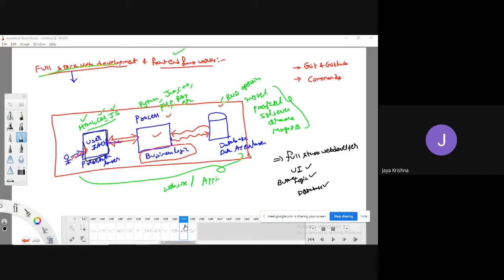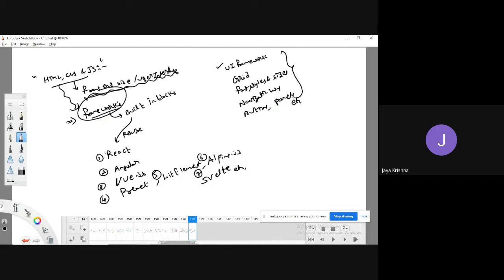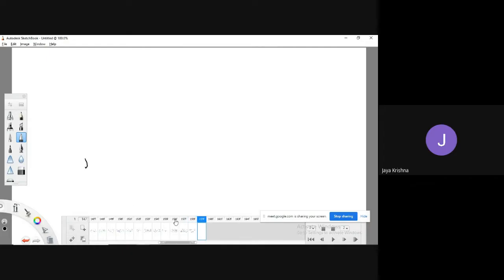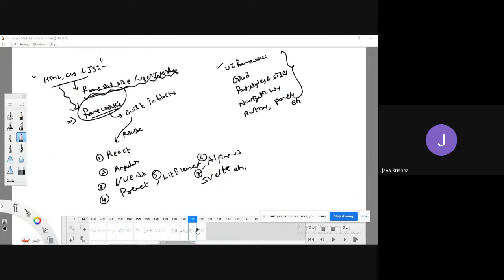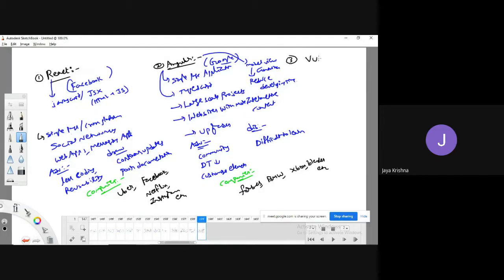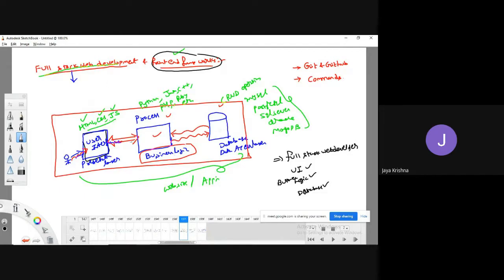48 || Full Stack Web Development and Front-End Frameworks Overview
In this video, we provide an overview of full-stack web development and popular front-end frameworks, helping you understand the essential components of modern web development.

📌 Topics Covered:

Introduction to Full Stack Web Development: Learn about the roles and responsibilities of full-stack developers, who are proficient in both front-end and back-end technologies.
Front-End Frameworks: Explore popular front-end frameworks such as React.js, Angular, Vue.js, and their features that simplify the development of interactive user interfaces.
Back-End Technologies: Understand the basics of back-end technologies such as Node.js, Python Django, Ruby on Rails, and their role in handling server-side logic and database interactions.
Full Stack Development Tools: Discover essential tools and technologies used in full-stack development, including IDEs, version control systems like Git, and deployment platforms.
Career Opportunities: Gain insights into career opportunities in full-stack web development and the skills required to succeed in this dynamic field.
🔧 Practical Examples: While this video provides an overview, future tutorials will delve deeper into each framework and technology with practical demonstrations.